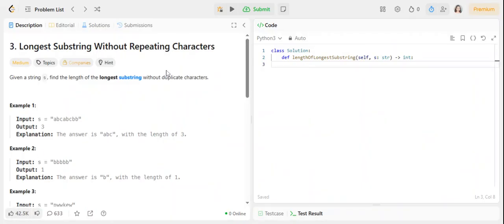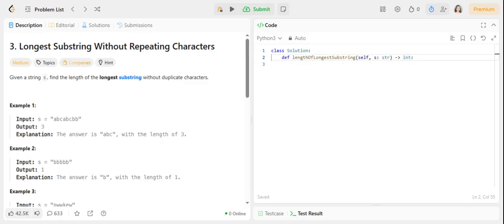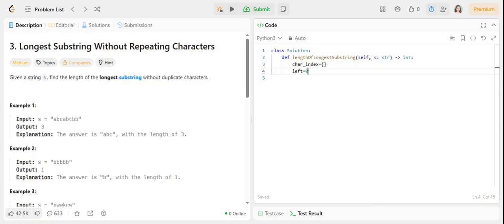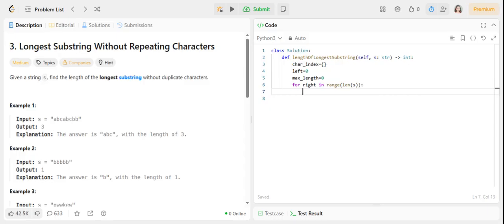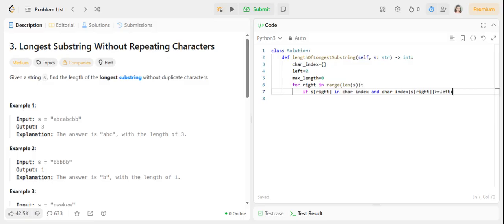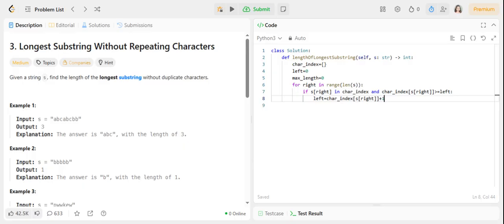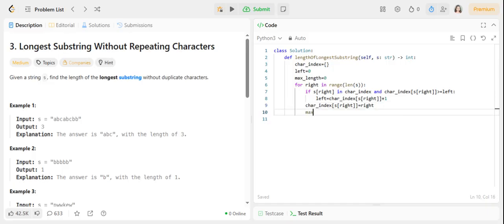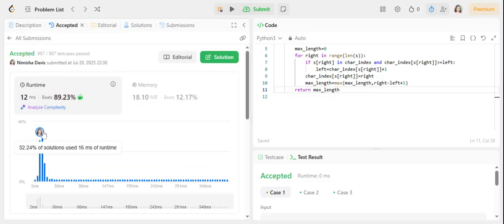🔍 LeetCode #3 Longest Substring Without Repeating Characters | Medium Solution (Python) - LeetCode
Welcome to Day 3 of my LeetCode Daily Series! 🚀

In this video, I’ll walk you through solving the  Longest Substring Without Repeating Characters problem (LeetCode #3) using a clean and beginner-friendly approach in Python.

You’ll learn:
✅ How to understand the problem statement
✅ How to plan an optimal solution
✅ Code walk-through using a dictionary for O(n) time complexity
✅ Tips for cracking similar array problems in interviews

Whether you're a beginner or prepping for FAANG interviews, this series will guide you step-by-step to build problem-solving skills.

🧠 Stay consistent and code one problem a day with me!